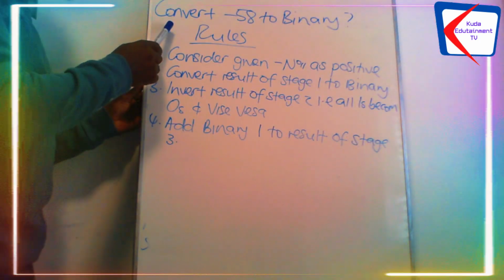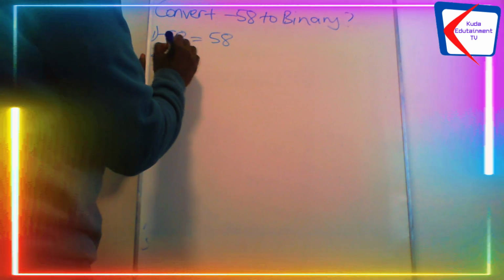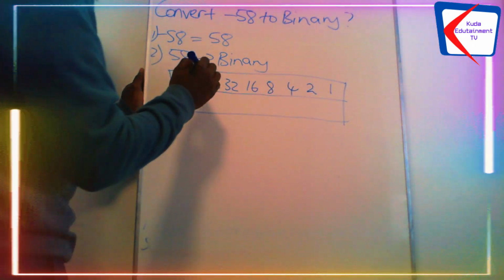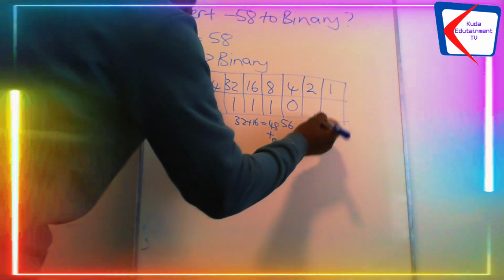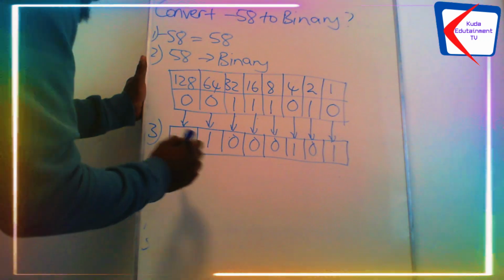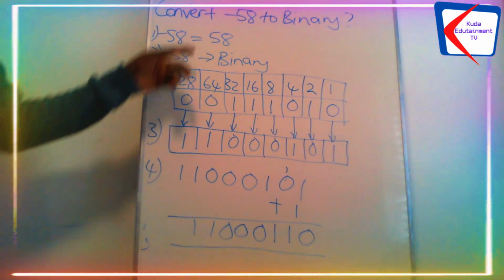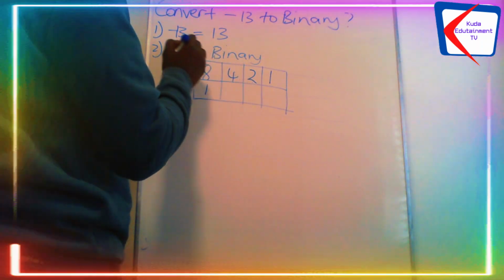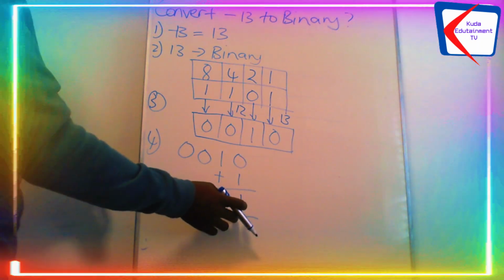How to convert Negative Decimal/Denary Numbers to Binary Numbers 01: Simple method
Welcome to Computer Science IGCSE Cambridge Syllabus Chapter 1 Data Representation. This video is all about Negative Number Representation 01. In this video I am demonstrating how to convert Negative Decimal Numbers to Binary.  My channel is mainly pro Computer Science IGCSE - A Level, ICT IGCSE - A Level, ICDL (Computer Literacy), Computer Applications Technology and Computer Studies. Content will always change to suit the current Cambridge Syllabus. The concepts I teach here applies also applies to tertiary ICT, Computer Science, Information Systems modules etc.  In the next video we will be looking at Negative Number representation 02 using the two’s complement method.